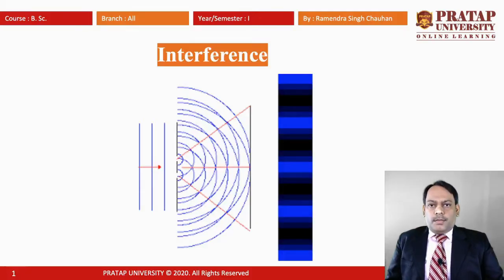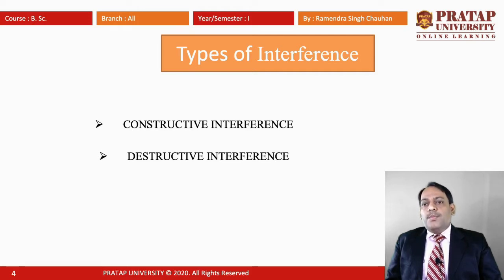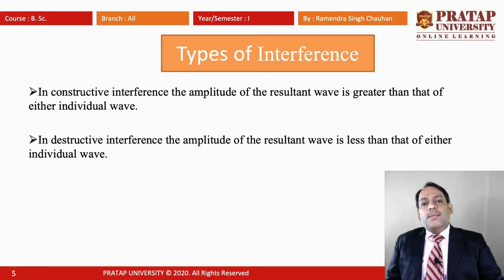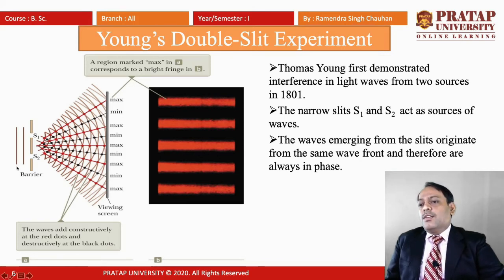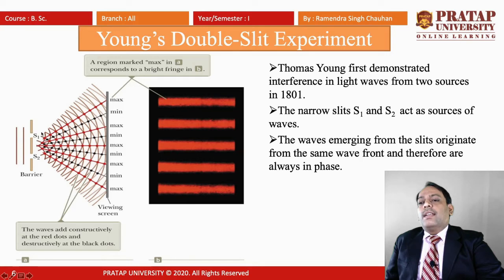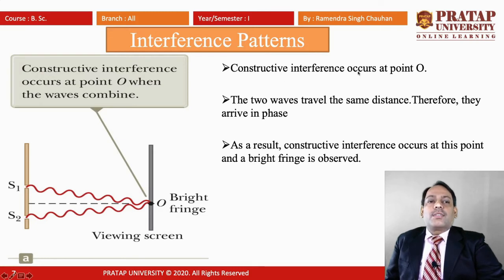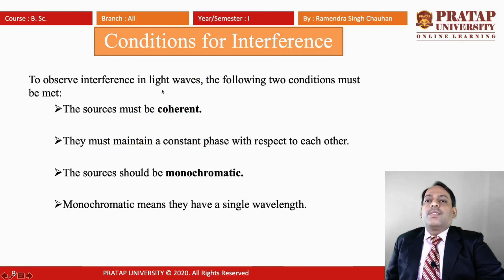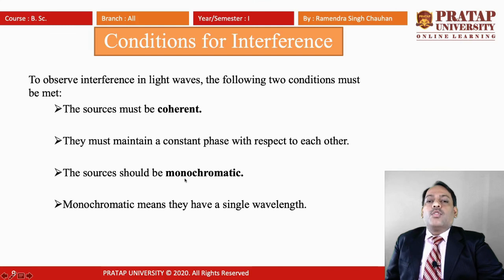Interference_B.Sc._All_I YEAR_PHY107_Unit 4